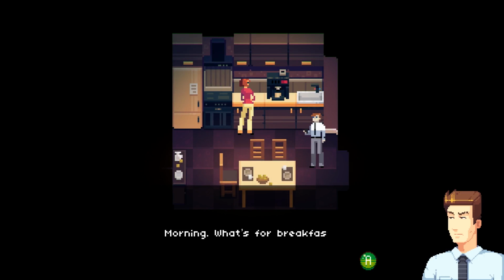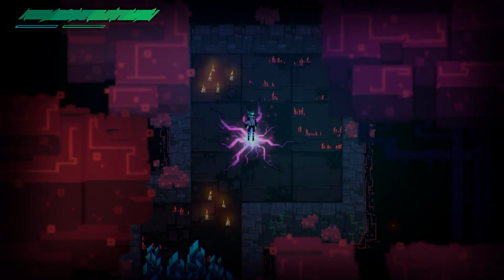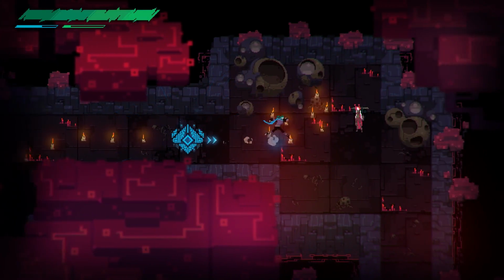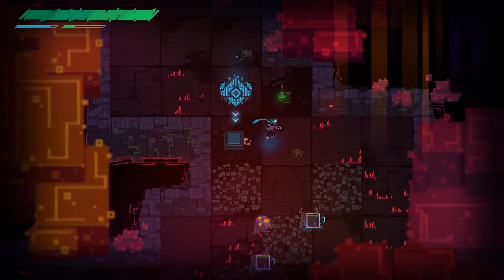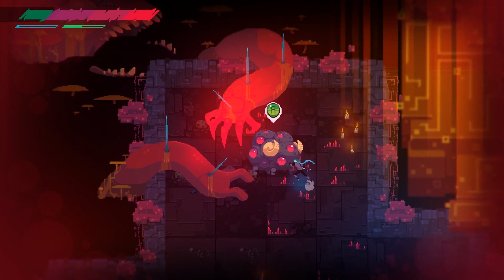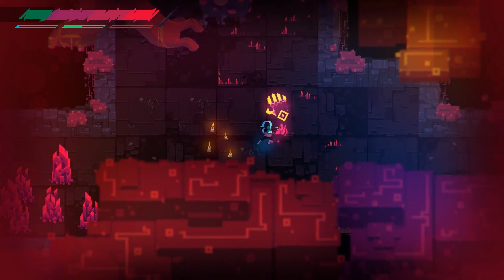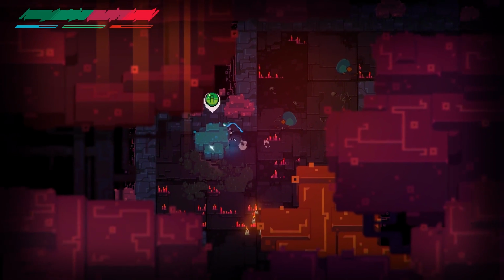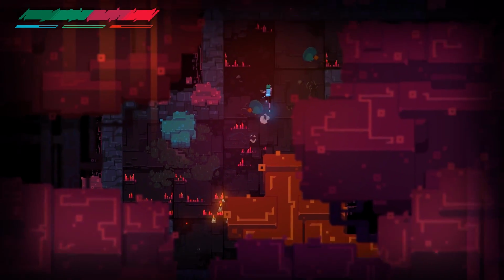Phantom Trigger gameplay: Hardcore neon slasher! | Let's play Phantom Trigger alpha (PC/Switch)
Watch our Phantom Trigger alpha playthrough, a 'hardcore neon slasher' a bit like Hyperlight Drifter, in this let's play Phantom Trigger gameplay video.

For this episode of Alpha Soup we play the Phantom Trigger alpha, a game coming out later in 2017 for PC and Nintendo Switch. It looks and feels a little like Hyperlight Drifter, with fast-paced movement and chaining together of moves and combo attacks.

This let's play Phantom Trigger gameplay video is a playthrough of the single, large level in the Phanton Trigger alpha, which only hints at the full RPG and roguelike elements of the future full game. We learn new moves and chain them together in blistering attacks against the surprisingly hard-hitting enemies such as the, er, televisions on legs?!

We also fight and kill the boss in this playthrough, because we're dead good and all that.

In this let's play Phantom Trigger gameplay playthrough we see how the game has an RPG-style overworld hub (although yes, it's underground), with NPCs to interact with such as a giant tree woman who gives you your first sword power. We see how the backstory of Stan ties into this surreal world.

Official Phantom Trigger gameplay info:

"Phantom Trigger is a Hardcore Neon Slasher with RPG and Roguelike elements. Figure out what's real as you follow the story of Stan on a journey through surreal and twisted worlds.

- A deep combat system focused on unlocking combos and upgrading weapons
- Handcrafted story driven levels mixed with roguelike-style dungeons
- A branching story with multiple endings

Coming to SWITCH this summer."

Game version: PC alpha
Phantom Trigger release date: 10 August 2017 (PC)
Developed by: BreadTeam
Full game available for: PC Windows, Nintendo Switch